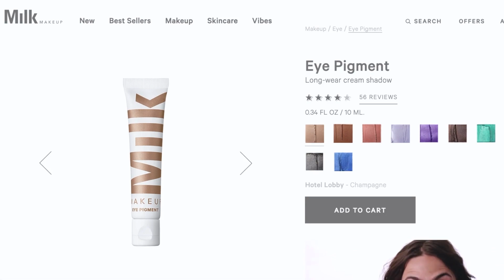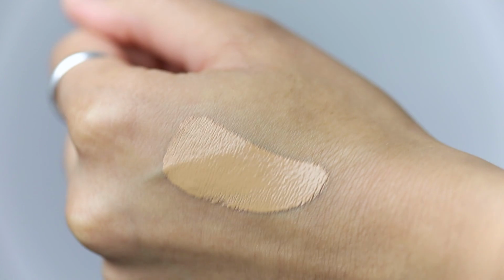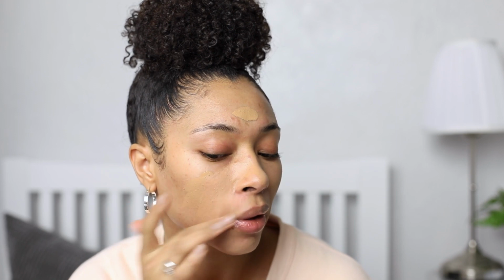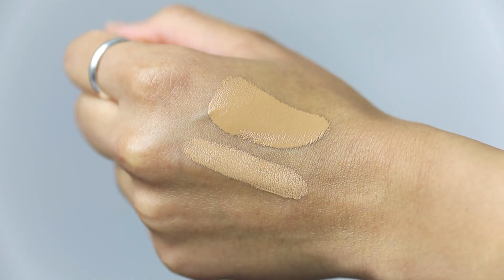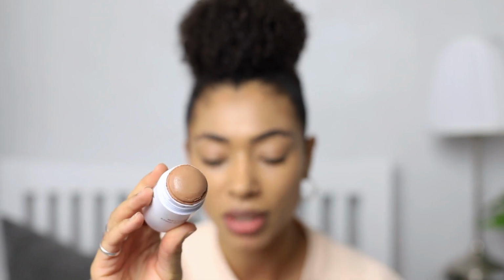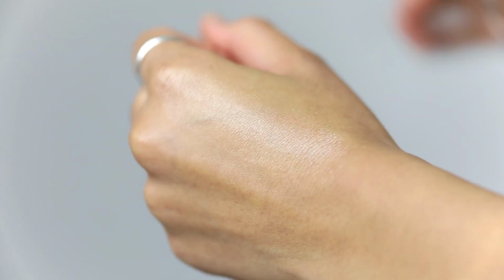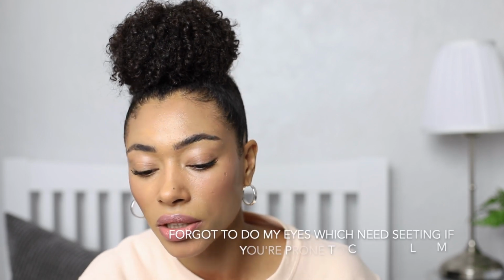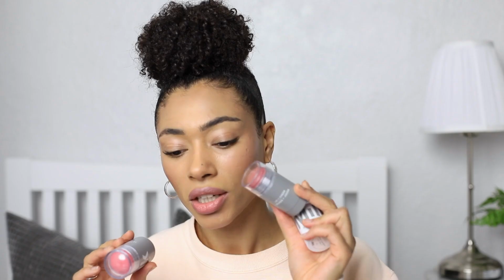Full Face of Milk Makeup | Oily Skin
My everyday face using only Milk Makeup

This is NOT a sponsored video but everything in this video was gifted by the brand at the UK launch event with Cult beauty.

Blur Liquid Matte Foundation in Bisque (medium tan with neutral undertones)

Flex Concealer in Medium Beige (natural beige with yellow undertones)

KUSH Fiber Brow Gel in Grind (for dark brown/black hair)

Blur + Set Matte Loose Setting Powder in Translucent Medium (for medium to tan skin)